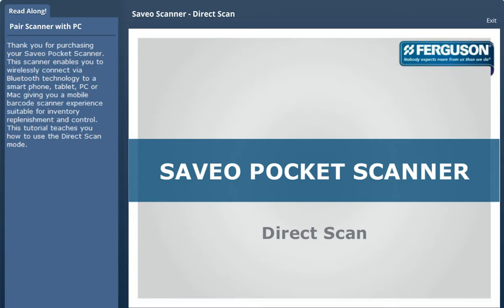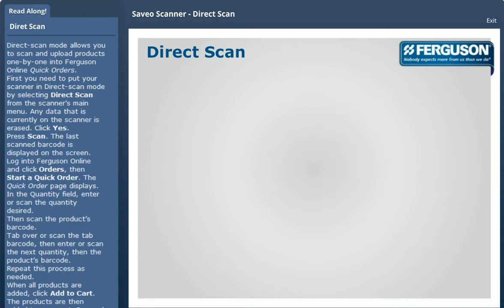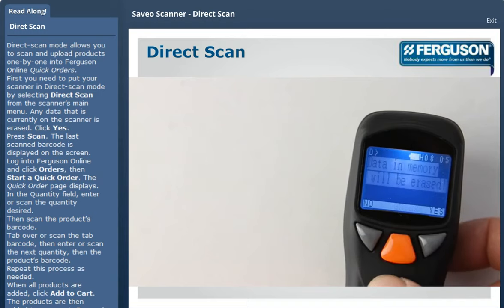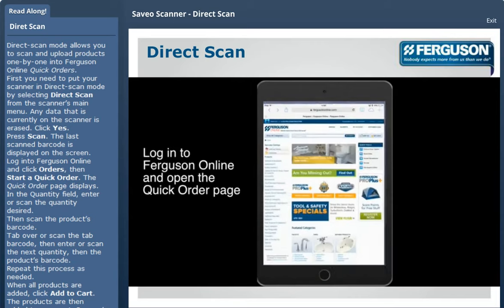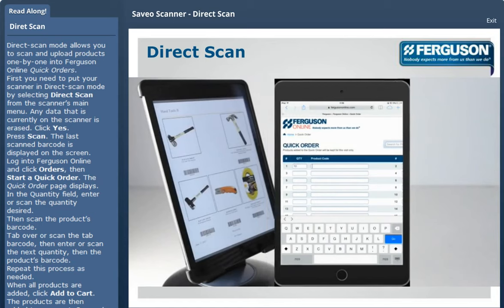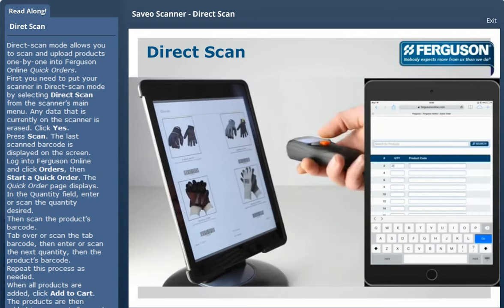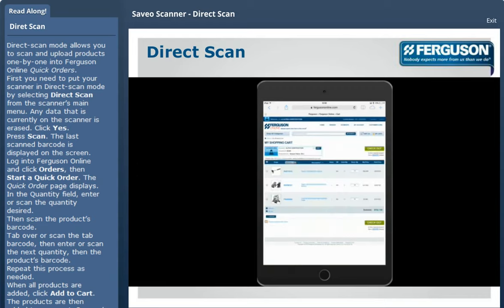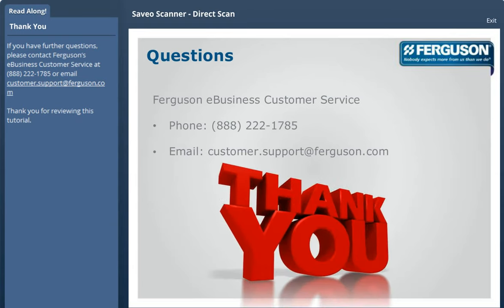Saveo Pocket Scanner Direct Scan